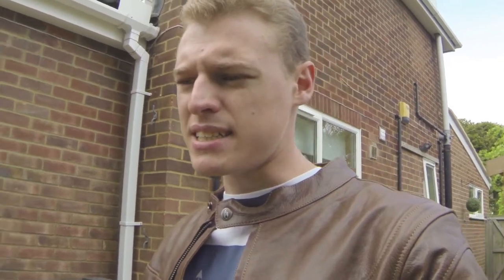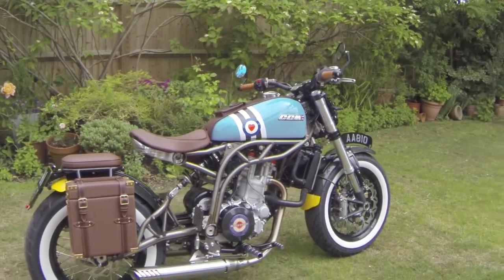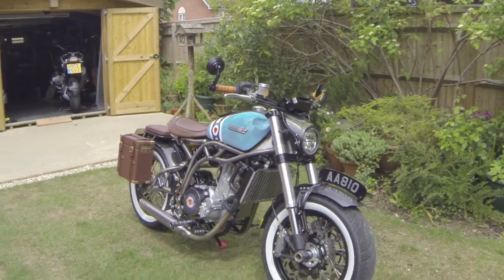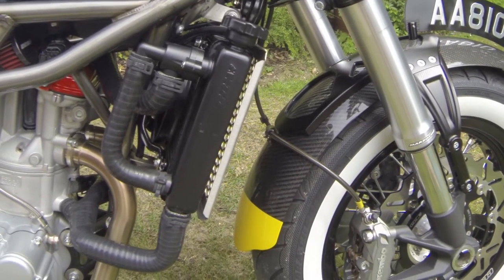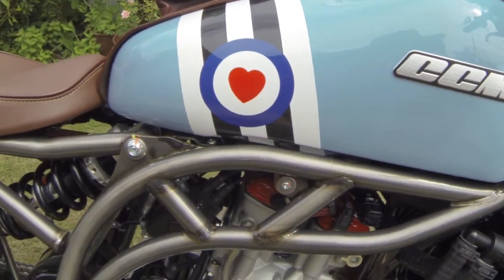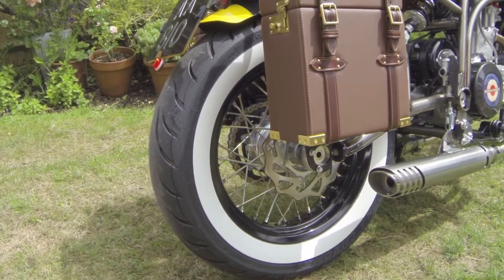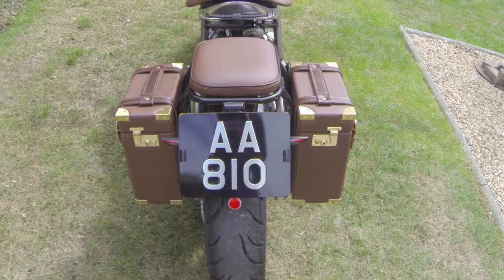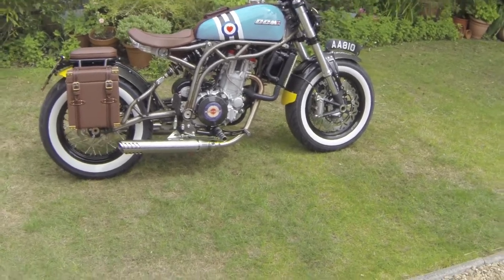CCM Spitfire Bobber RAF Benevolent Fund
RAFBF 100 Walk round